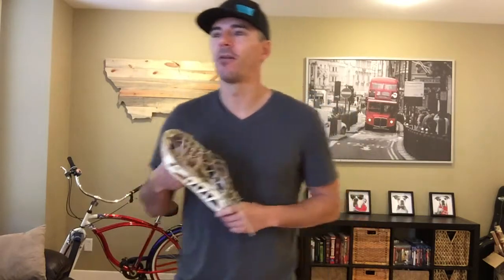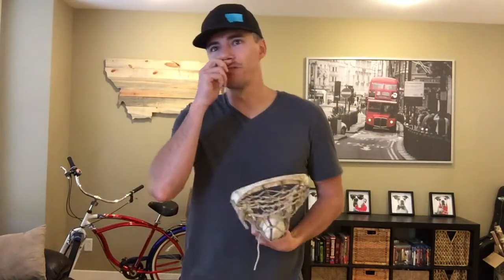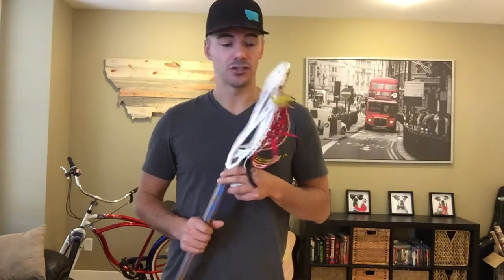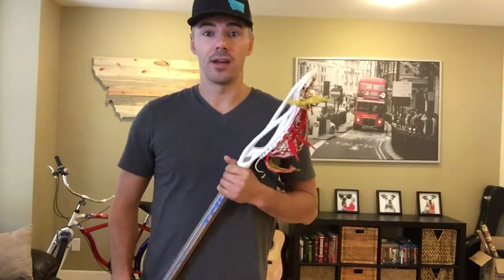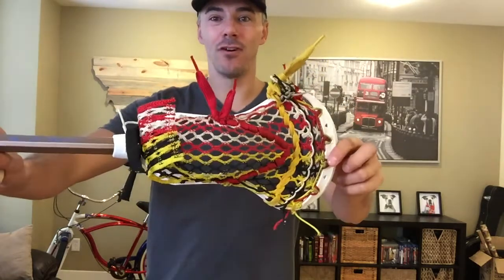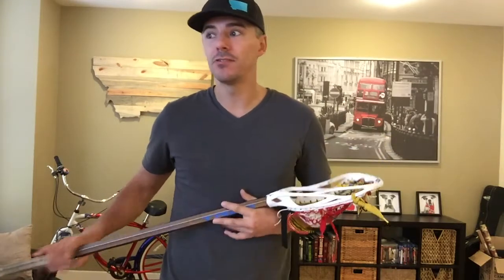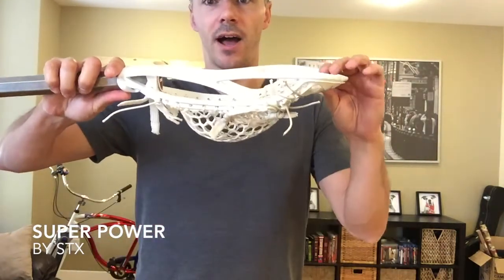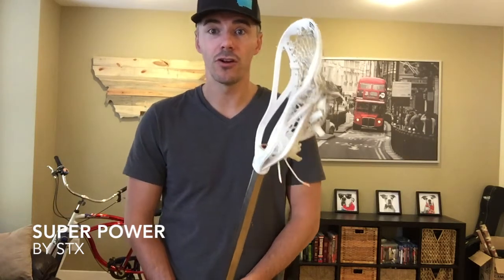Lacrosse Custom Stick Review: BurnedByLax